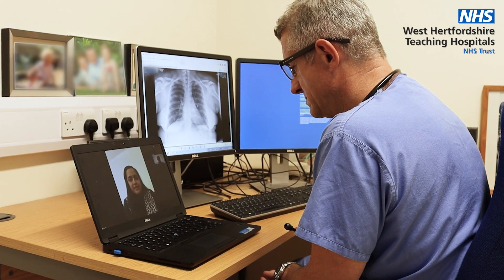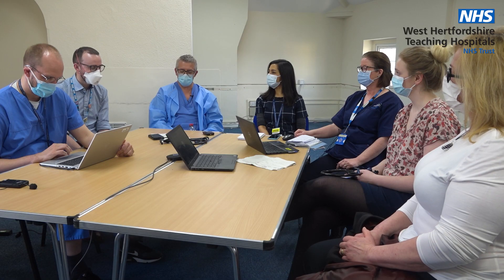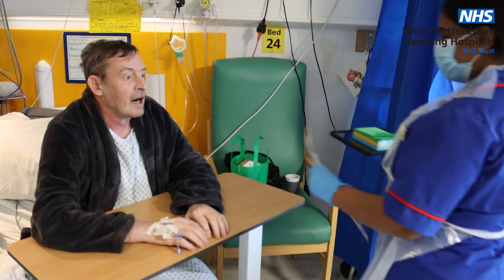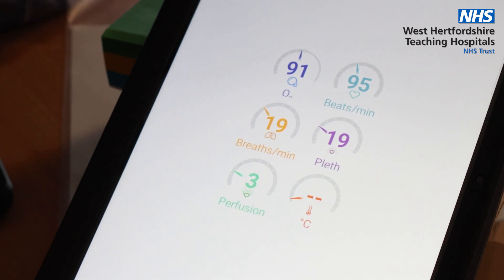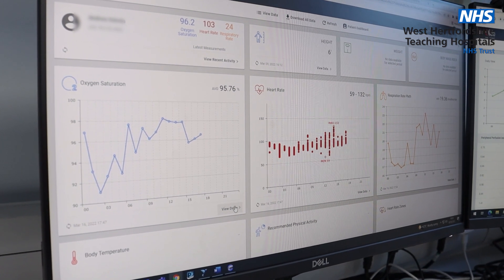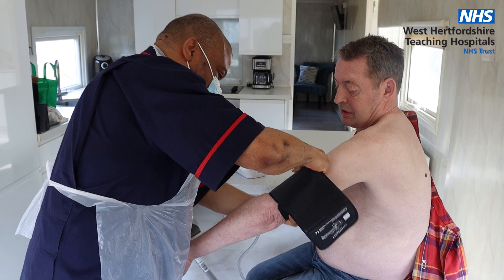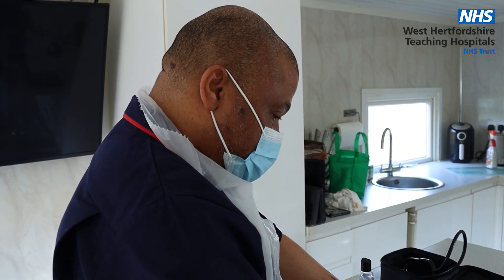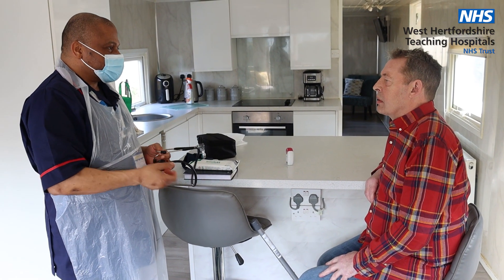What is virtual hospital care? How are virtual wards run?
What is a virtual hospital? How are virtual wards run? Our virtual hospital at West Herts NHS Trust was established in 2020 to prevent Watford General Hospital from becoming overwhelmed by the COVID-19 pandemic. The first of it's kind in the UK, this model prevented multiple admissions and facilitated the early discharge of patients who had required hospital care.

Over 6,500 patients went through the virtual hospital programme, and it's success prompted the expansion of the programme to care for heart and respiratory conditions as well.

The virtual hospital uses the latest technology to create a sophisticated system which tracks the condition of a patient remotely, alerting the hospital team if it is necessary to increase the level of care. This saves valuable NHS beds and enables people to stay in the comfort of their own homes.

Find out more about the virtual hospital at West Herts